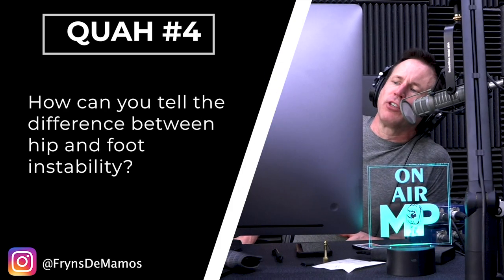How To Tell The Difference Between Hip and Foot Instability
In this QUAH Sal, Adam, & Justin answer the question “How can you tell the difference between hip and foot instability?“.